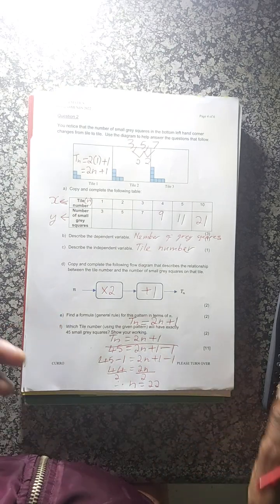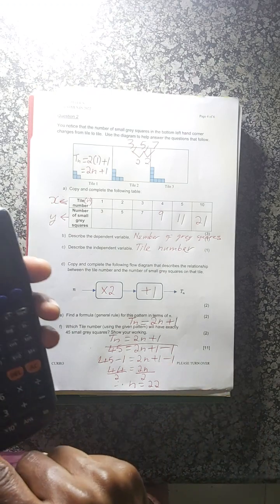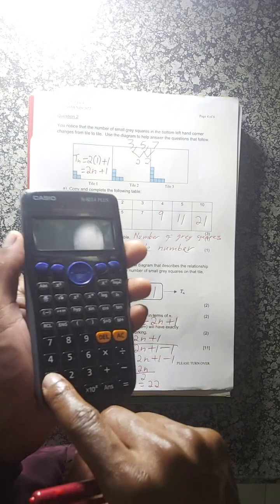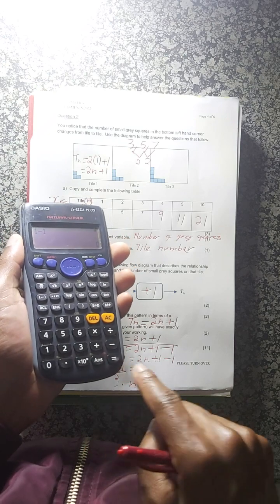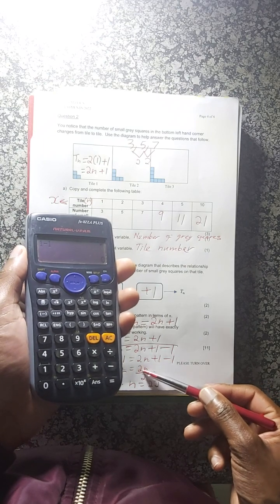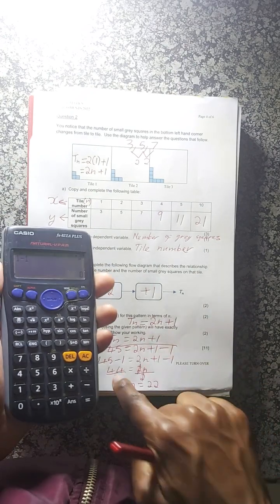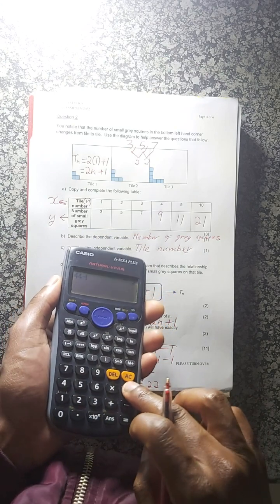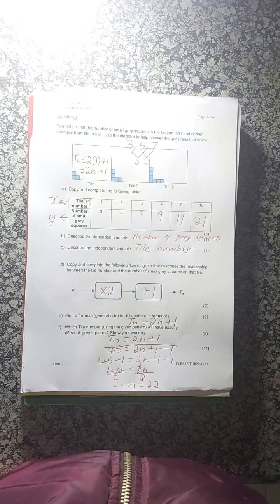2022 Test 2.1 Question 2